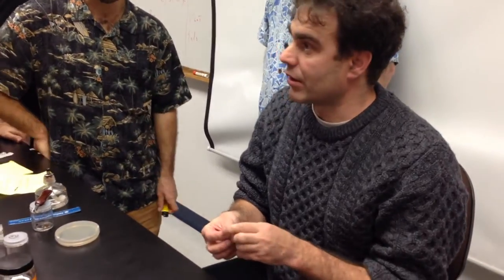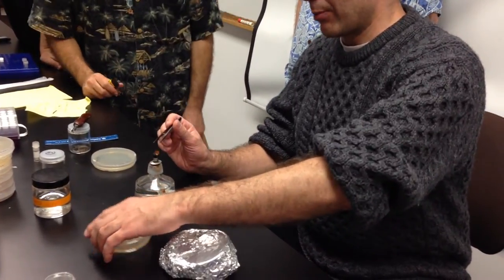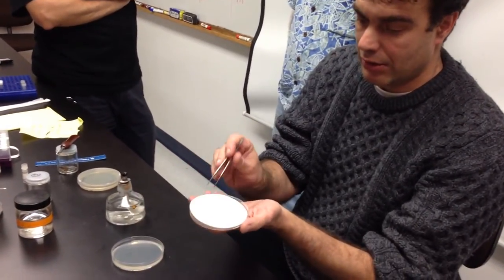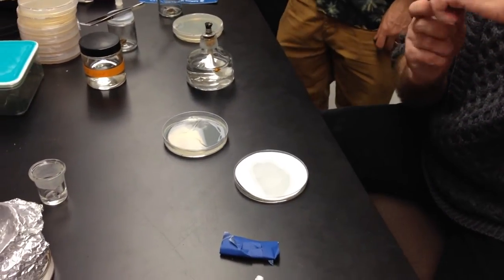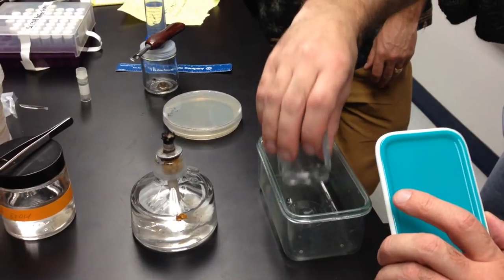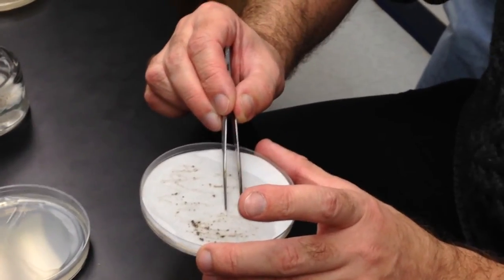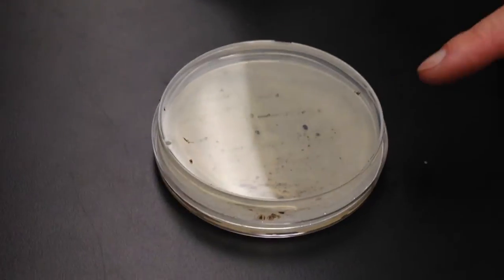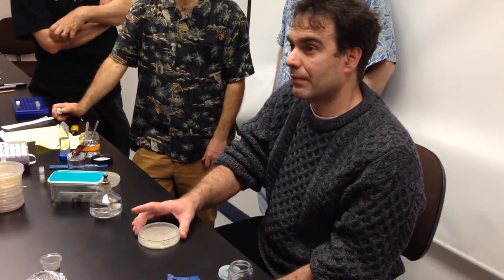Andrii shows how to culture Basidiobolus from frog excrement